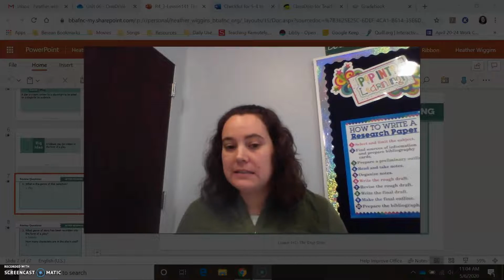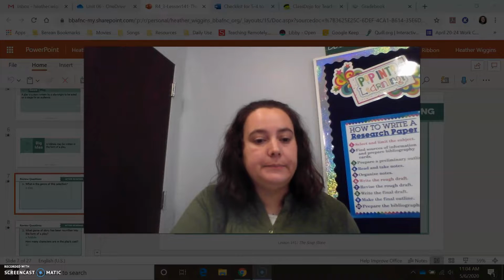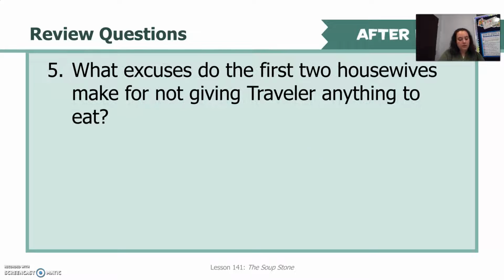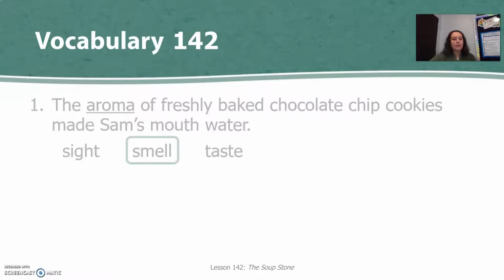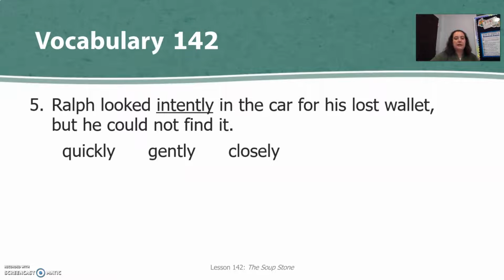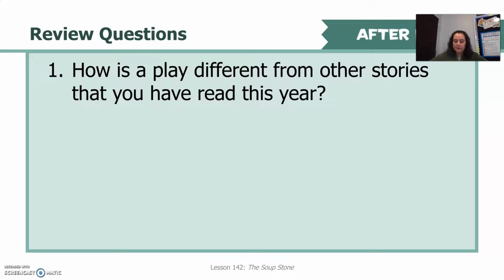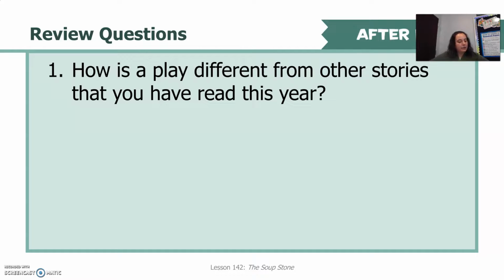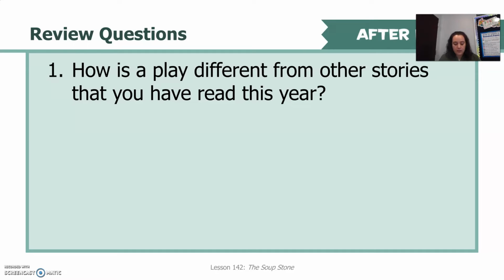English, Reading, Spelling Thursday, May 7